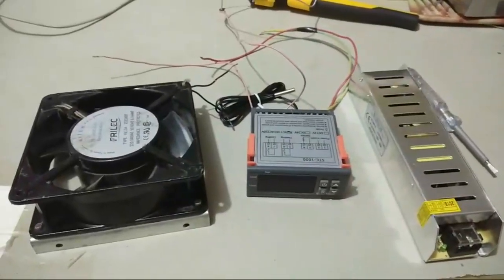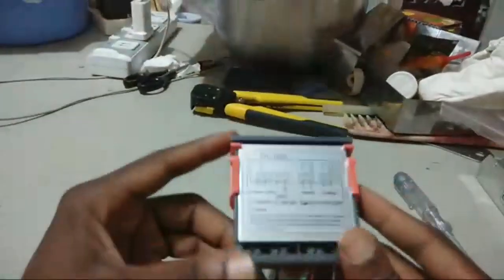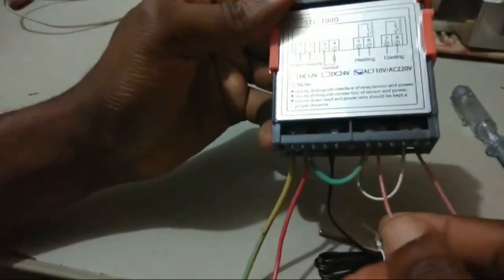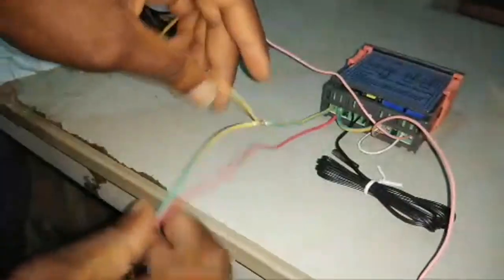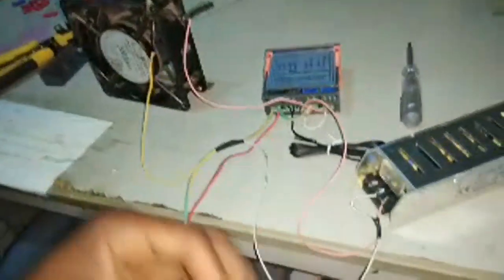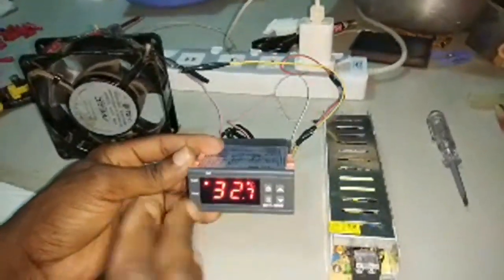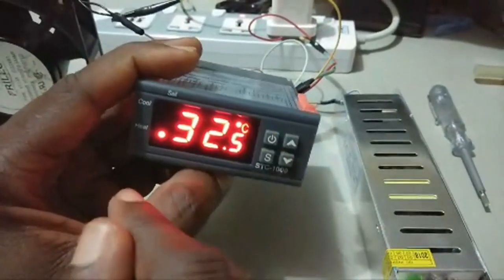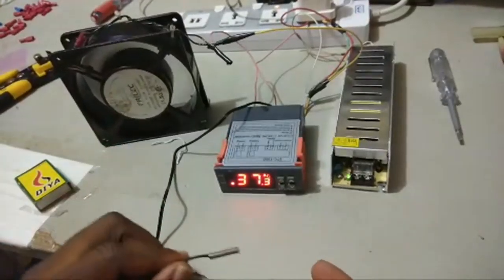How To Programme STC 1000 Temperature Controller